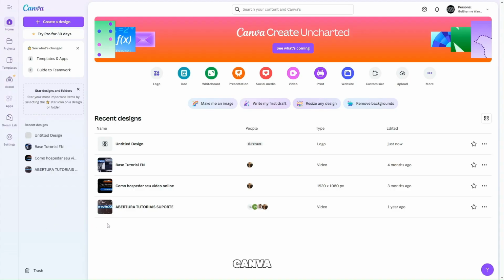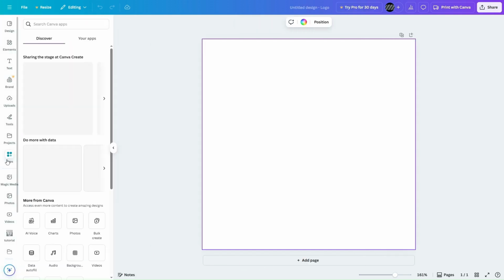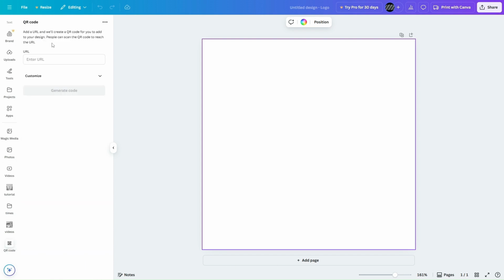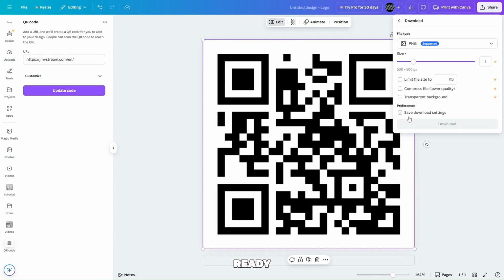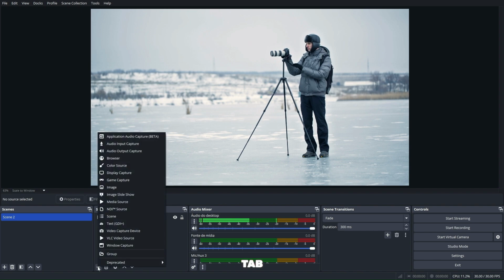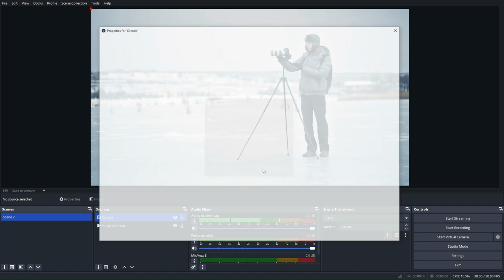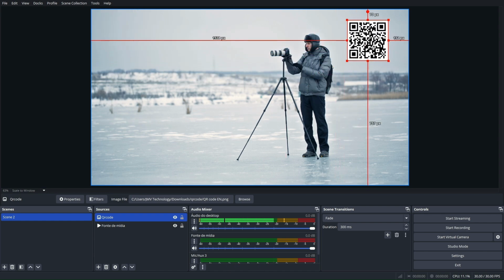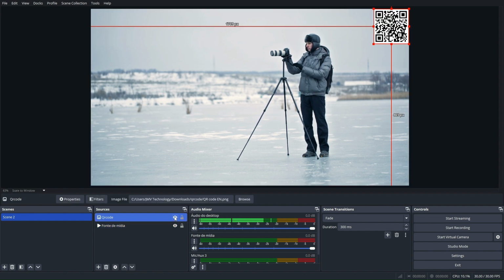How to Add a QR Code to Your Live Stream Using OBS Studio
Want to make your live stream more interactive and professional? In this quick and easy tutorial, I'll show you how to add a QR Code to your live stream using OBS Studio! 📱🎥

📌 You will learn:
✅ How to generate a custom QR Code
✅ How to add the QR Code as an image in OBS Studio
✅ Tips for positioning and adjusting the QR Code on screen
✅ Ideas for use: payments, links, social media, and more!

💡 Make your streams more modern and boost audience engagement by adding QR Codes directly to your broadcast!

📢 Watch now and take your live streams to the next level! 🚀🎥